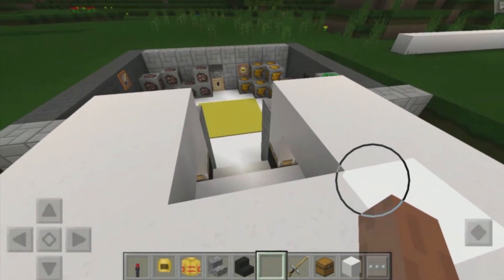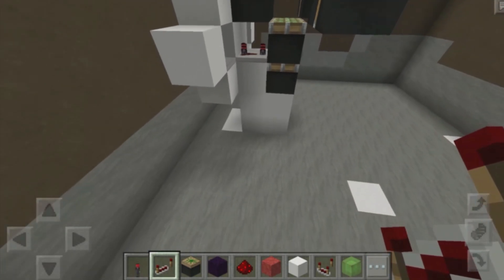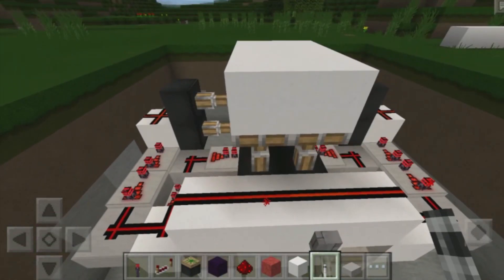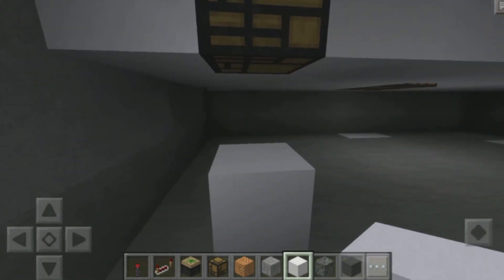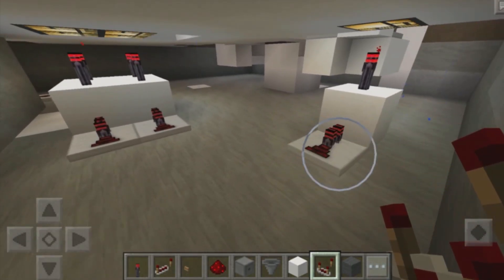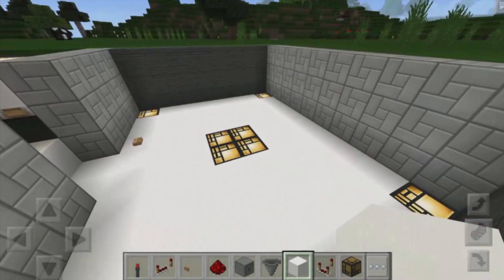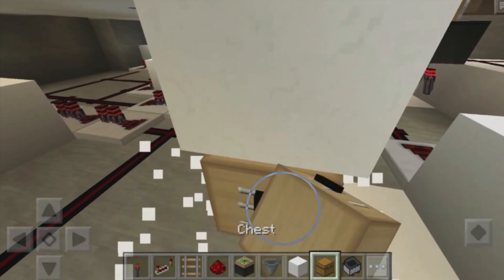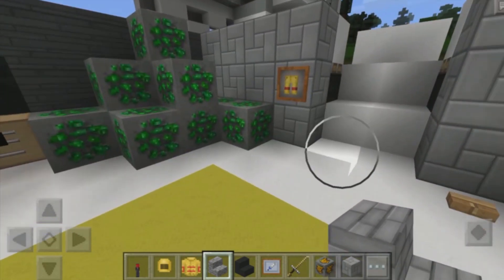MCPE REDSTONE HOUSE EP4 - Redstone Treasure Room (Redstone House Tutorial)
MCPE 0.15.0 Redstone House in this new Let's Build series. This MCPE 0.15.0 Let's Build series will follow me as I build a Redstone House in MCPE 0.15.0. With the new additions to MCPE 0.15.0 redstone we should have a lot of fun creating a MCPE 0.15.0 Redstone House